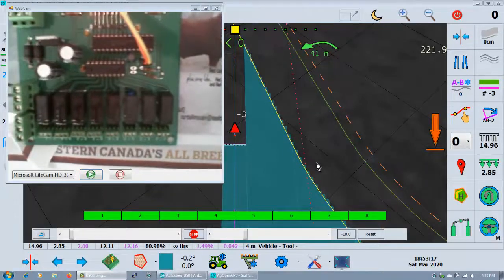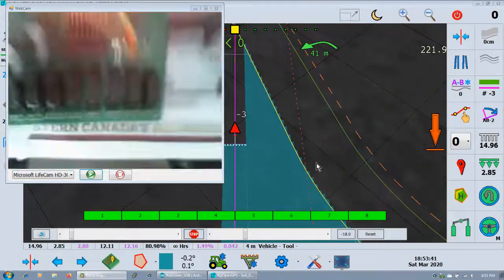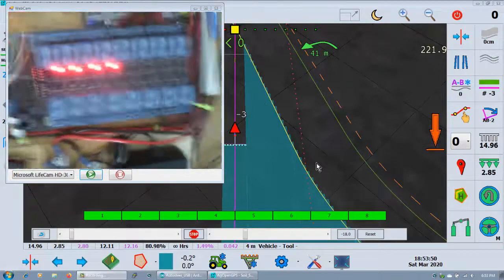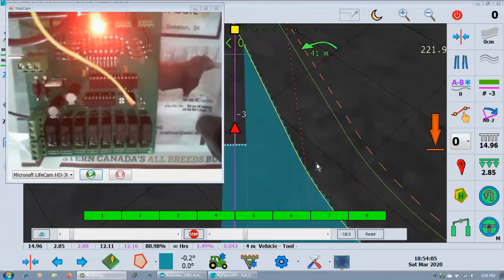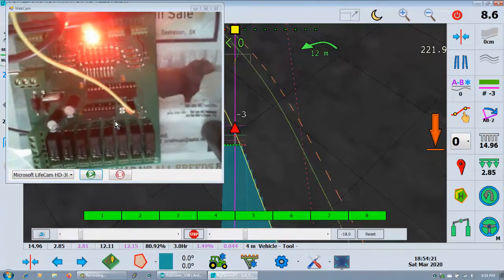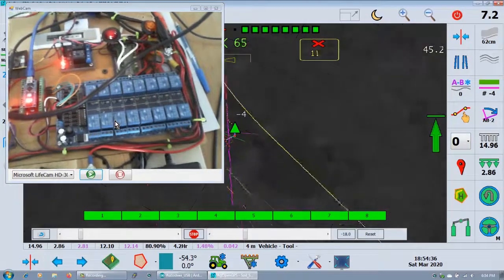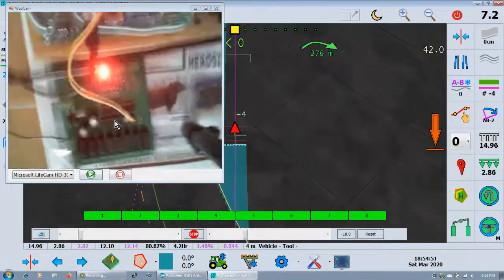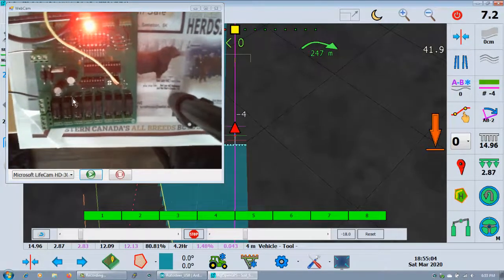I2C Relay Board Decisions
We need to decide what is the best. MCP23017 on board or just have I2C output only and have a full Relay board external